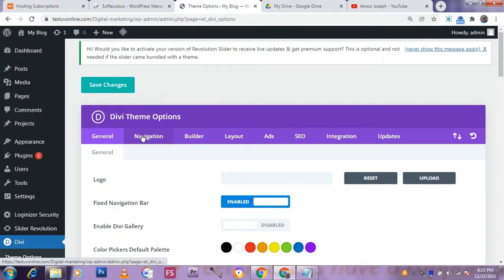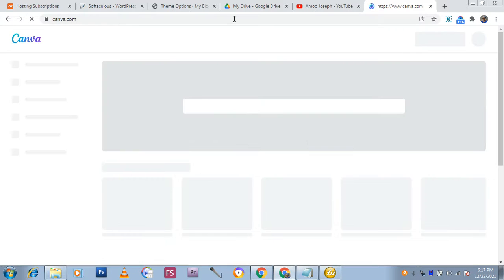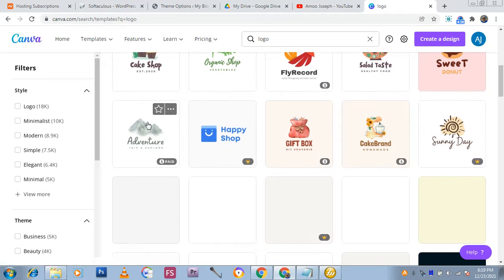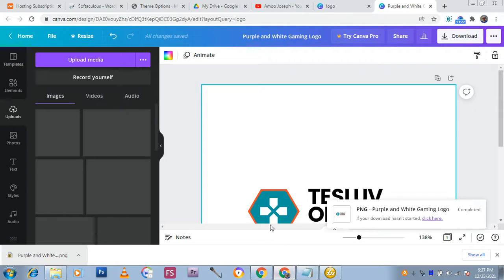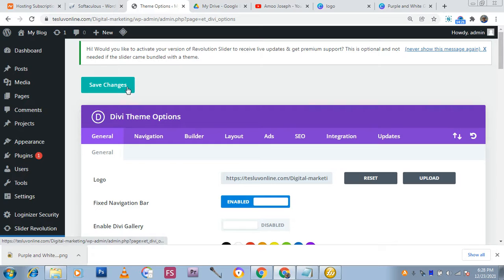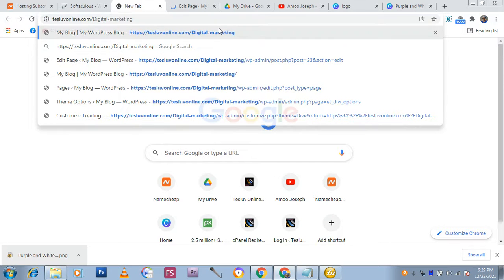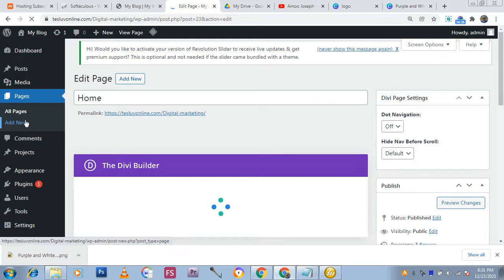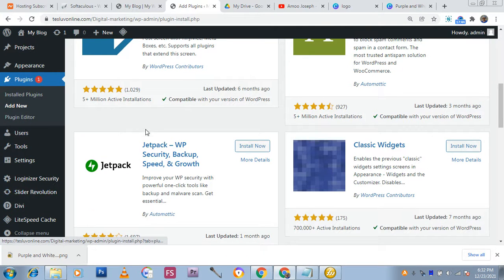👉 HOW TO DESIGN AND UPLOUD LOGO/INTSTALLATION OF SLIDERS ON WORDPRESS WEBSITE #5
I welcome you to my channel and in this video,am going to be showing you can HOW TO DESIGN AND UPLOUD LOGO/INTSTALLATION OF SLIDER to your site.
Attention!!! In this video I will be showing you how to create website quickly and easily.

And ensure you practice all am teaching you in this video.

Only this video won't help you create nice website that why I prepared a playlist where you will find all the videos associated to WEB DEVELOPMENT.

Pls note, its not free all the resources were purchased with money

Even though I am an experienced  content creator, the information I supply here is "general information" and, therefore, does not determine the process of wealth making as a quick work .If you put all your energy into it,you will experience magic in the real  world: a specific  idea might be giving  and yours  is to implement correctly without